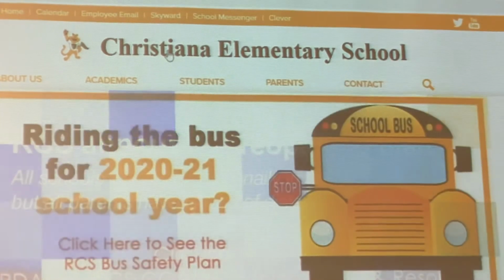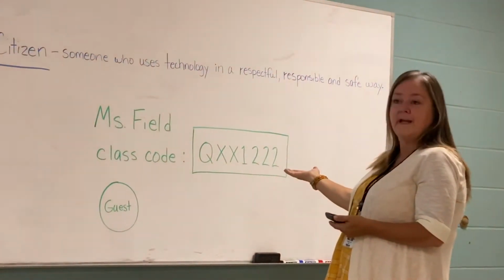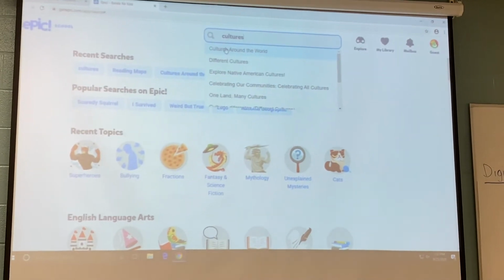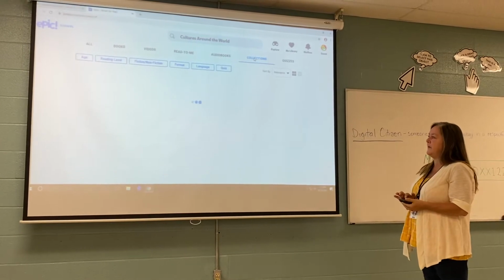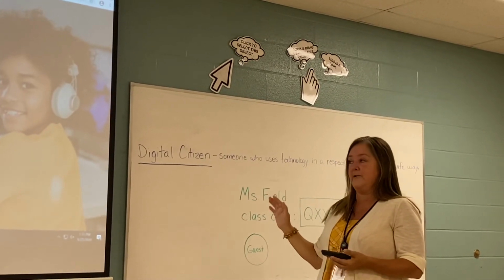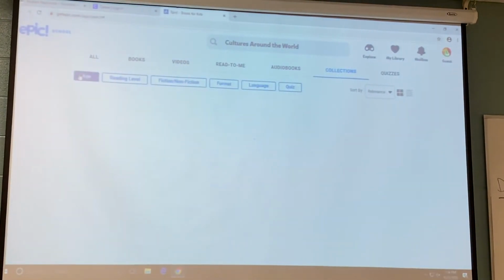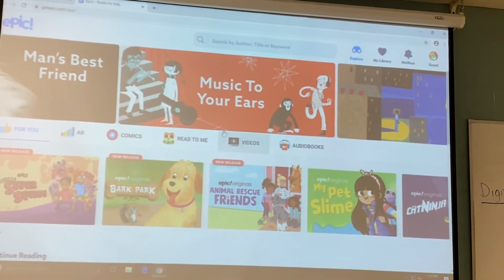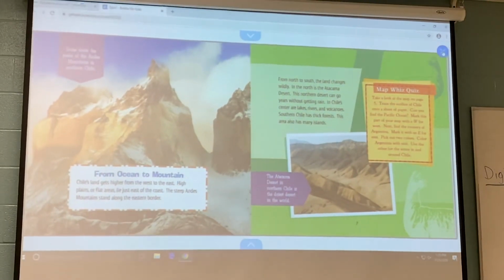Accessing Epic to Read Books - CES Computer Lab